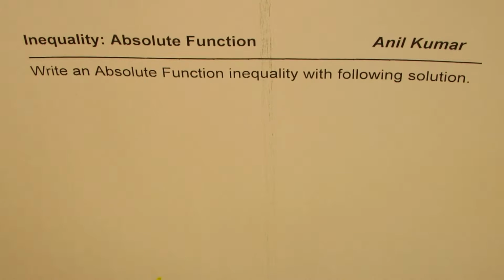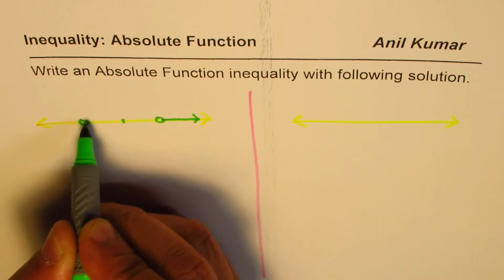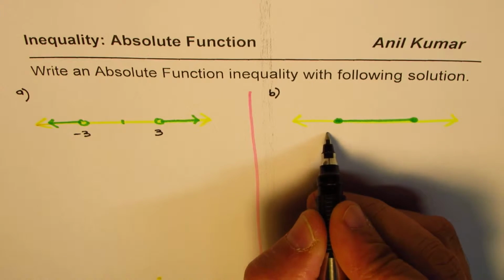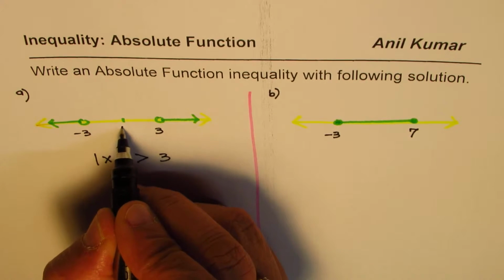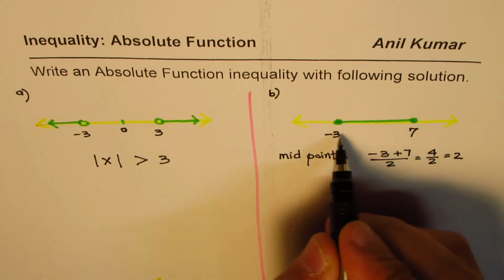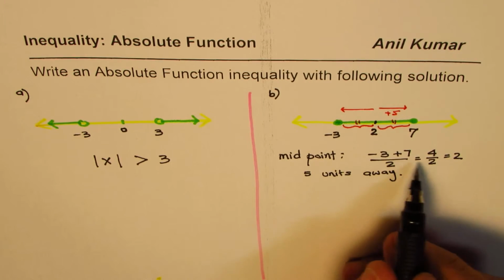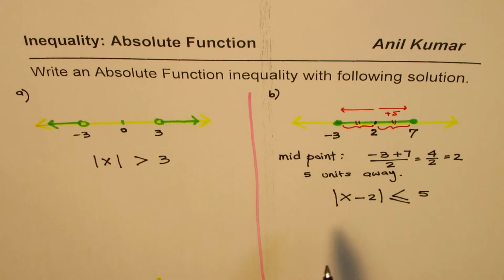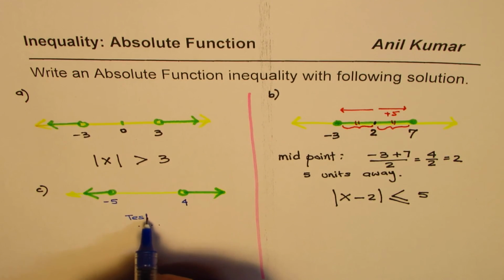Write Absolute Function Inequality for given Solution on Number Lines PreCalculus